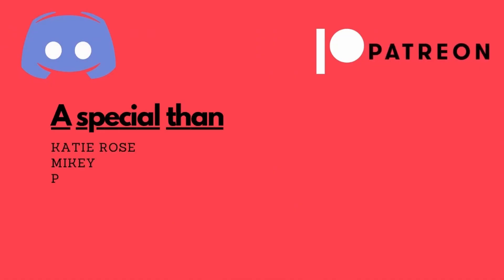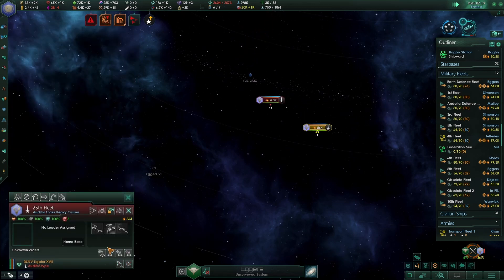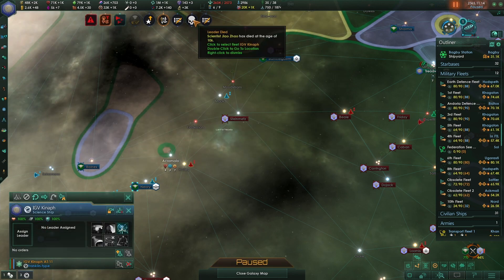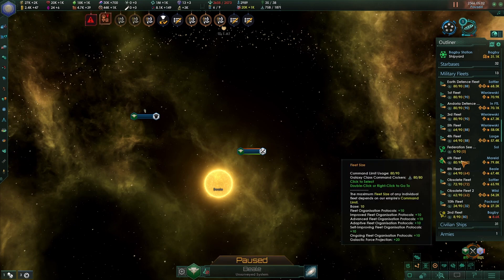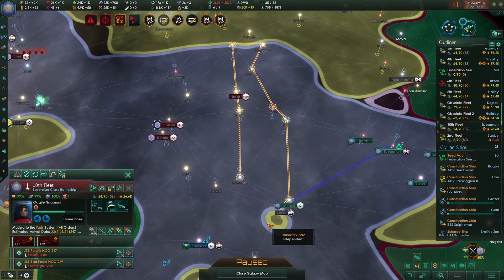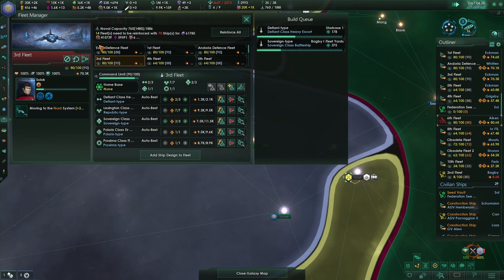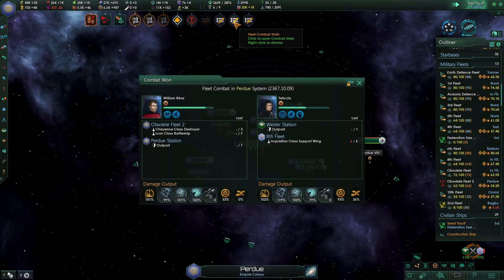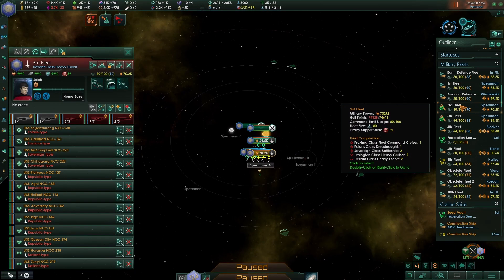Star Trek: New Civilisations - Federation - 32 - War with the Devore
Like what you see? Want to help me make great content? Every little bit helps

You can also join us for events, multiplayer games and other free rewards! Discord server